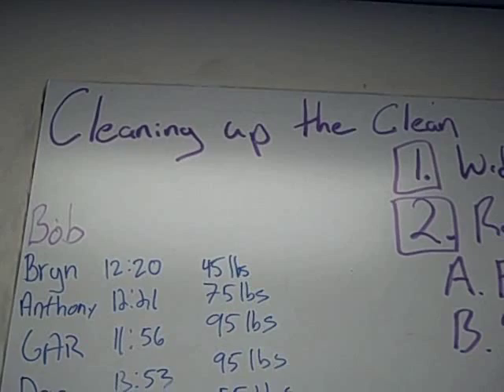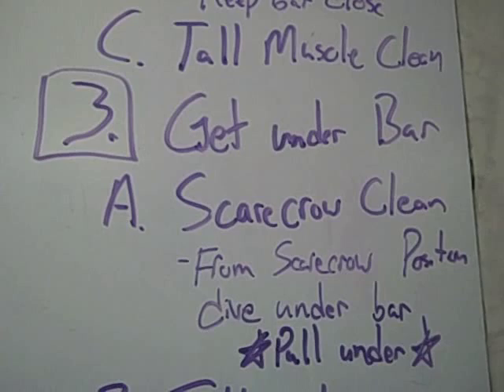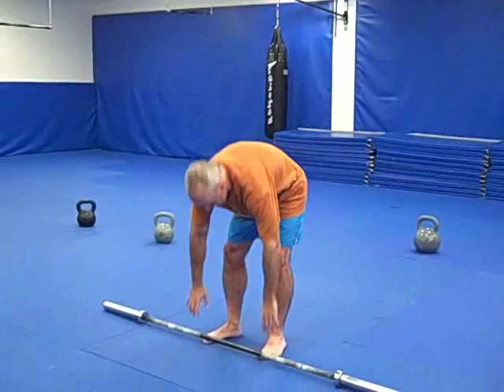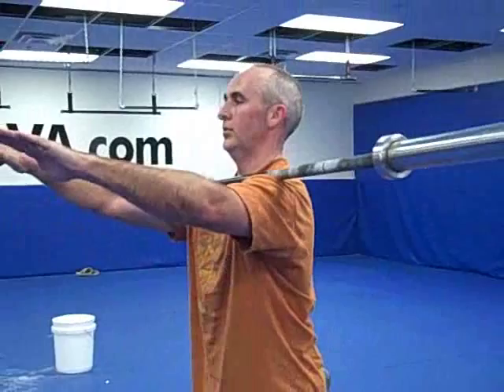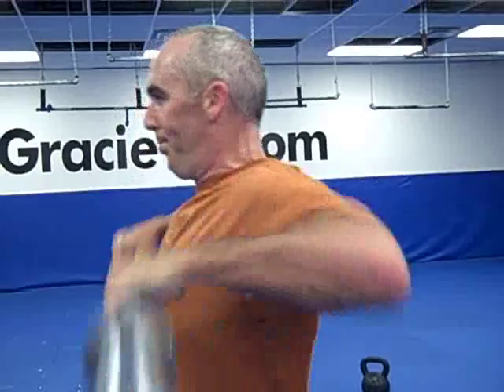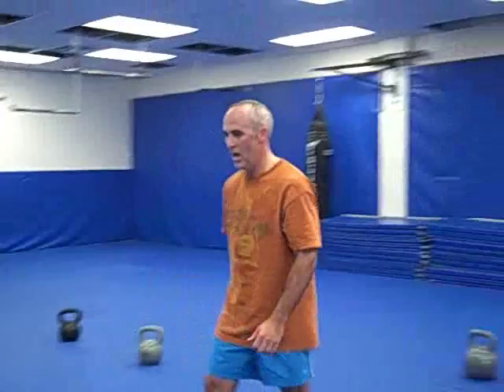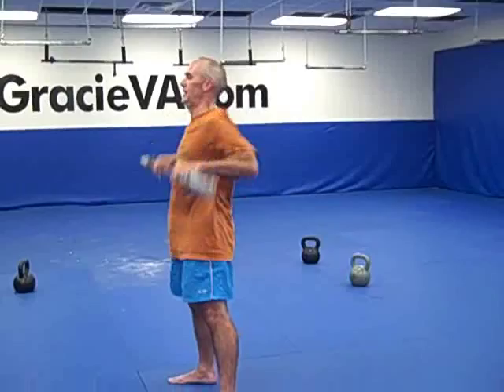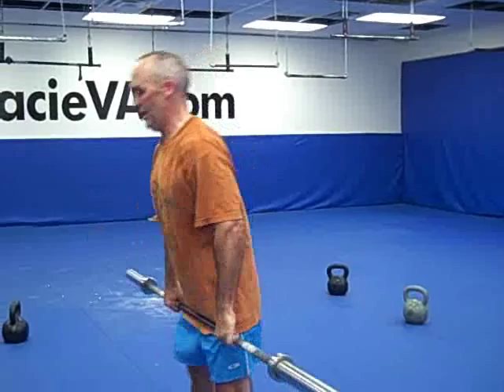Power Clean Help with Jerry Hill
Jerry Hill's CrossFit Oldtown
Alexandria, Virginia
Alexandria’s First CrossFit Program
Cleaning up the Clean
Drills and Skills